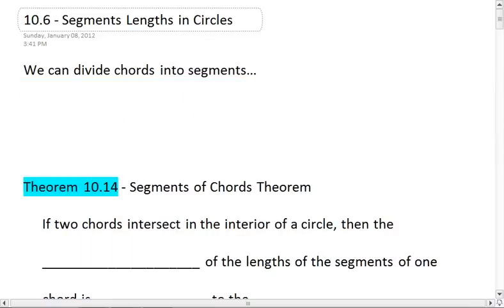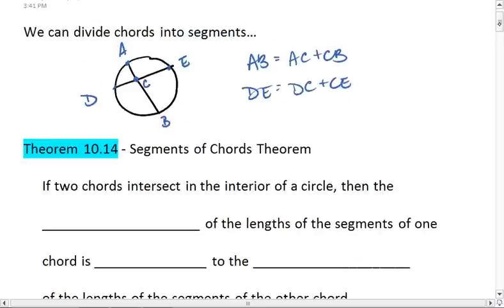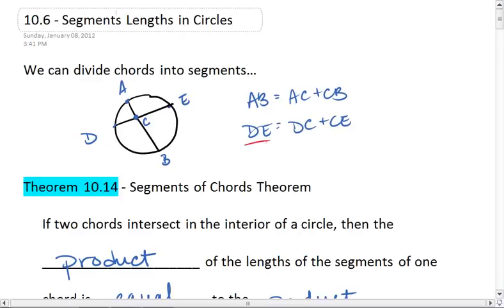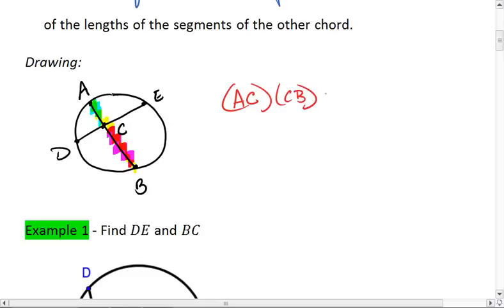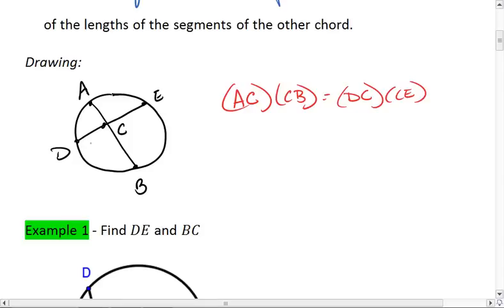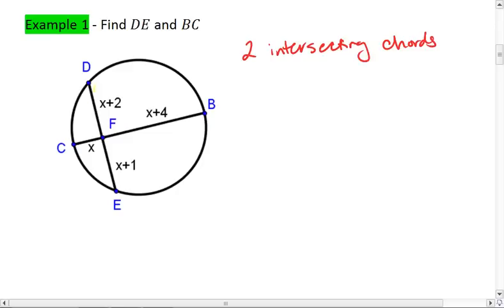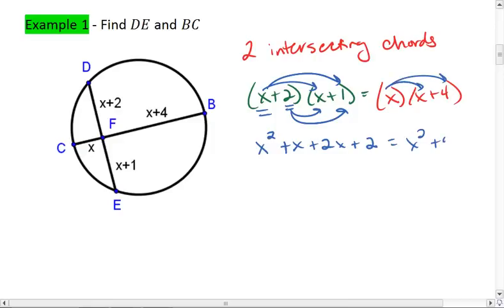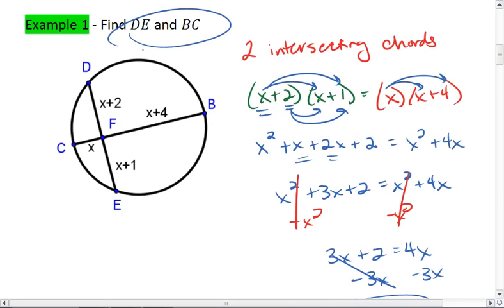Geo 10.6 (1 of 4) Segments of Chords Theorem.mp4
The segments of two chords which intersect inside a circle. The product of the lengths of segments of one chord equals the product of the lengths of the other chord.